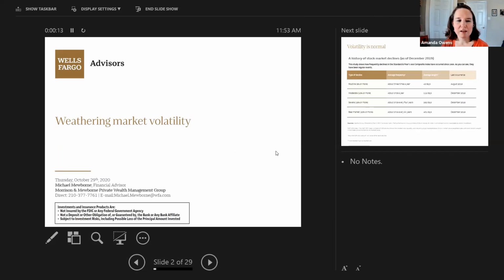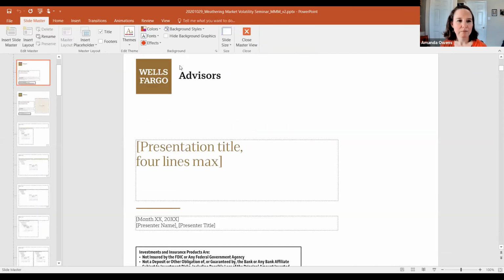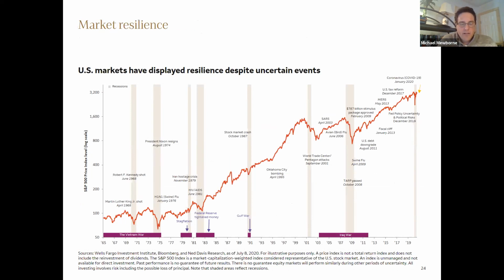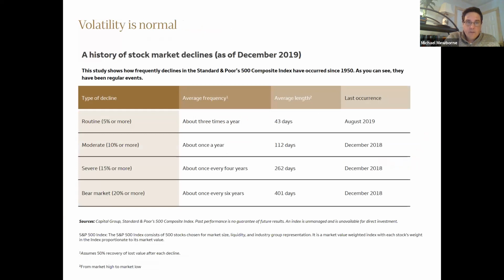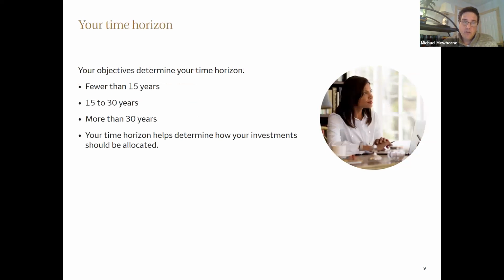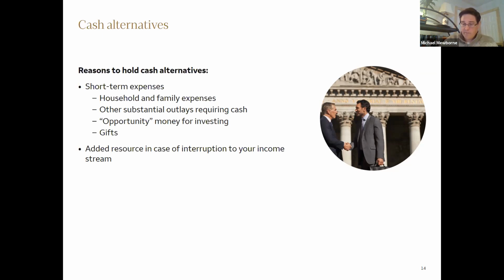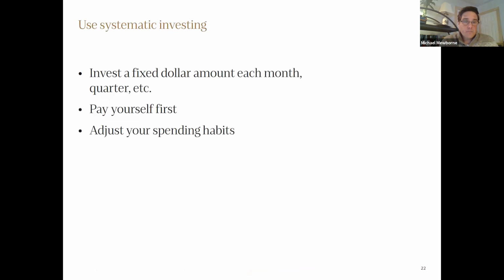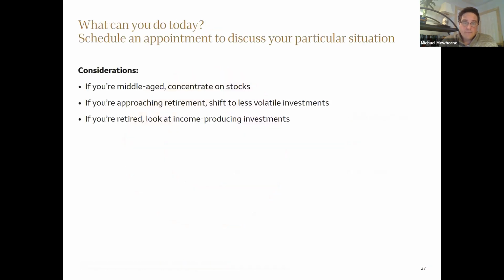Webinar: Weathering Market Volatility | Hosted by Michael Mewborne, Financial Advisor | Badger CPA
Market Volatility Is Normal - Learn How to Weather It!
Hosted by: Michael M. Mewborne,
Financial Advisor at Morrison & Mewborne Private Wealth Management Group of Wells Fargo Advisor
Michael's Passion: helping people reach their life, work and retirement goals. Drawing on his professional experience as an advisor and former attorney, he works with a select group of families, professionals, and business owners, primarily in Texas and California.